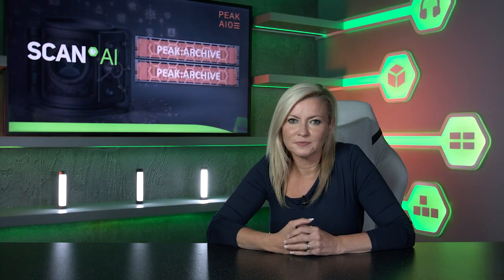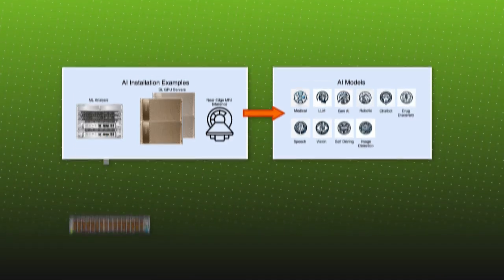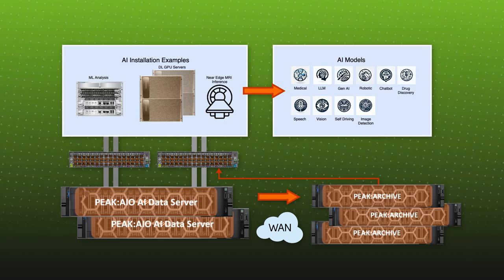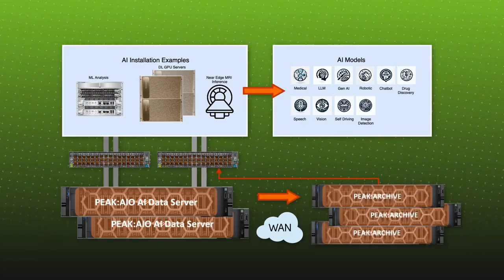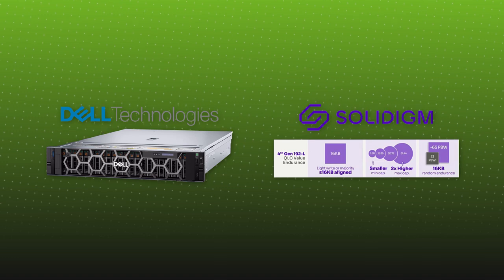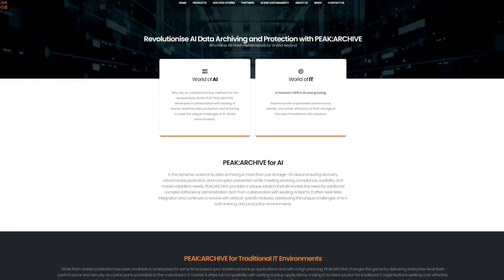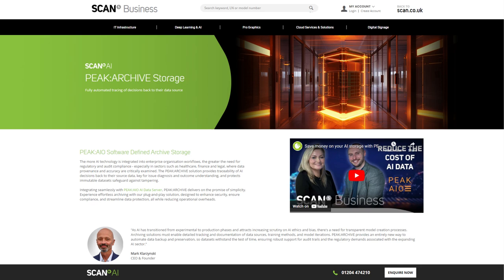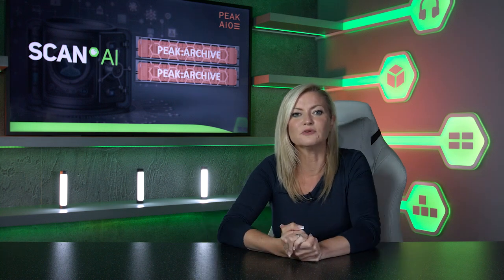PEAK:ARCHIVE - providing fully automated tracing of AI decisions back to their data source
The more AI technology is integrated into enterprise organisation workflows, the greater the need for regulatory and audit compliance - especially in sectors such as healthcare, finance and legal, where data provenance and accuracy are critically examined. The PEAK:ARCHIVE solution provides traceability of AI decisions back to their source data, key for issue diagnosis and outcome understanding, and protects immutable datasets safeguard against tampering.

Integrating seamlessly with PEAK:AIO AI Data Server, PEAK:ARCHIVE delivers effortless archiving with a plug-and-play solution, designed to enhance security, ensure compliance, and streamline data protection, all while reducing operational overheads.